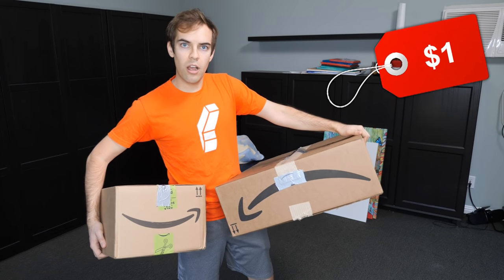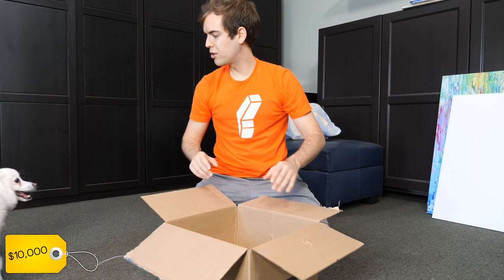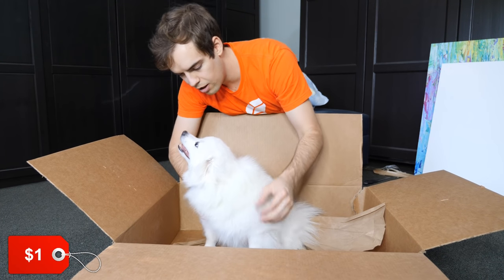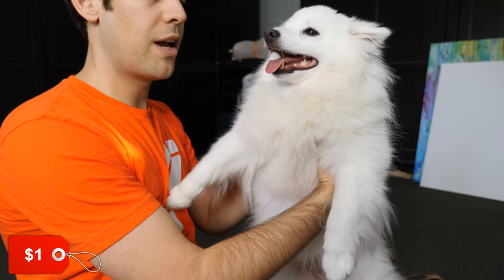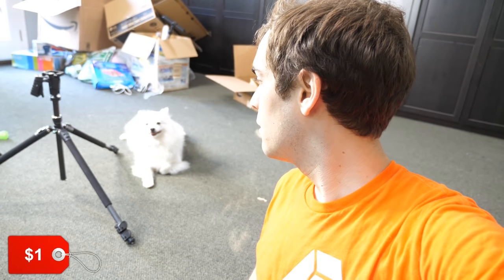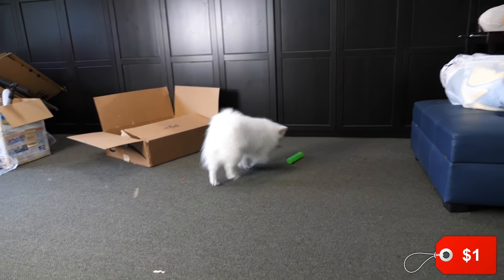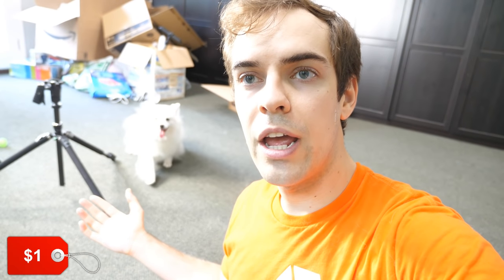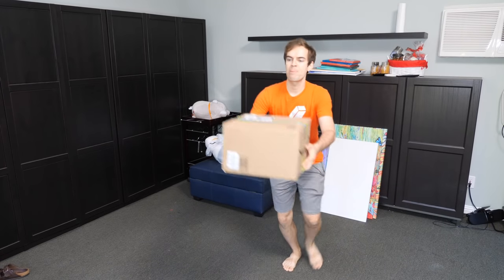$10,000 DOG VS. $1 DOG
Hi, my name is Jack Douglass. You found my YouTube channel where I like to make fun of everything because I'm too scared to confront reality. Parodies! Music videos! Sketches! JackAsk! Your Grammar Sucks (YGS)! Yesterday I Asked You (YIAY)! News in Haikus!